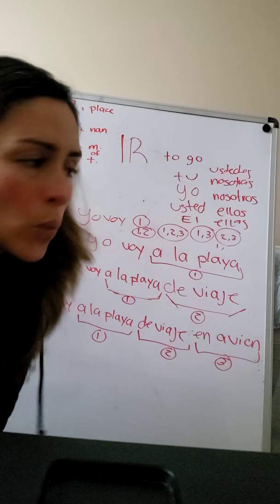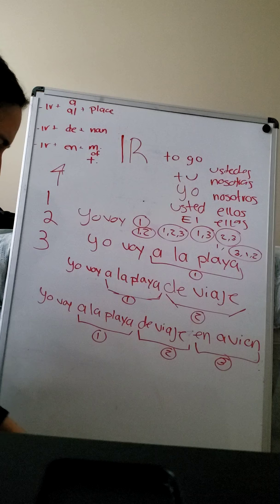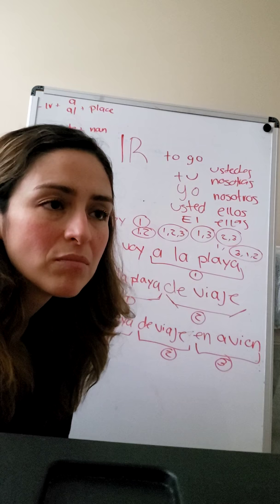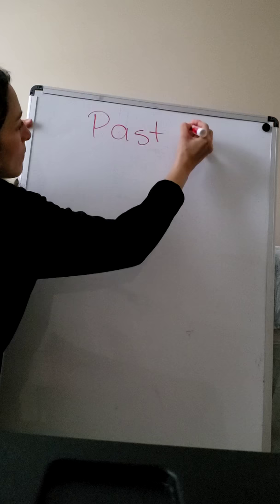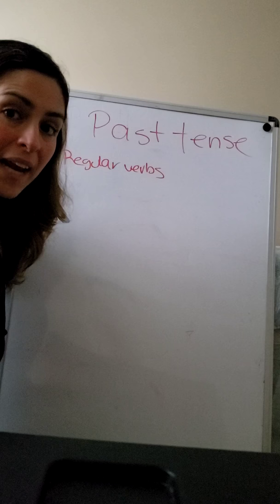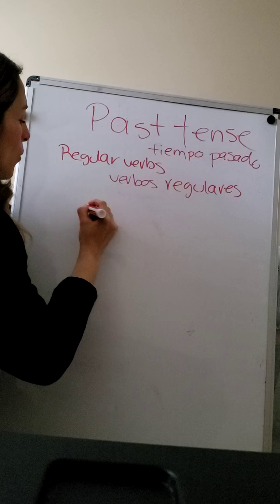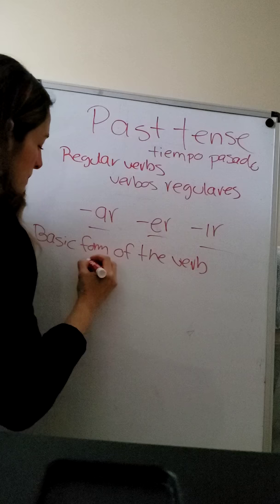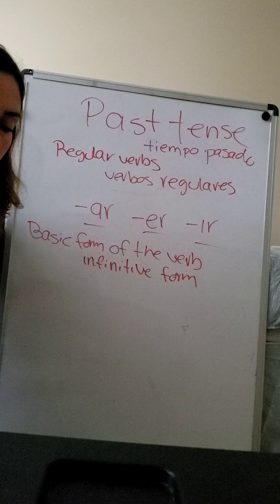2. Verb IR (to go) + prep. (a/al, de, en) + place, noun, method of transportation